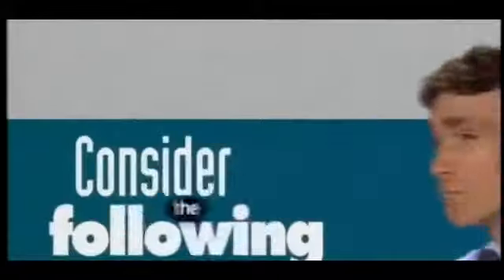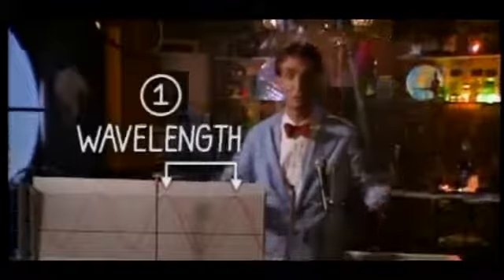Bill Nye the Science Guy S03E11 Waves ❤❤